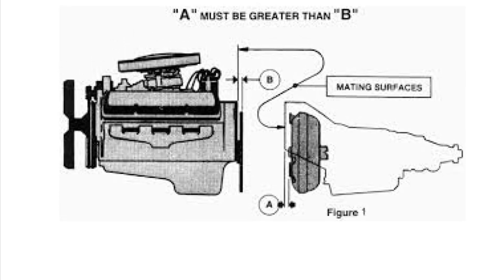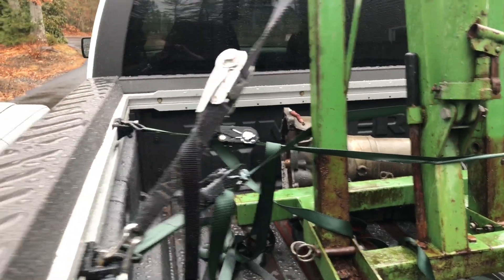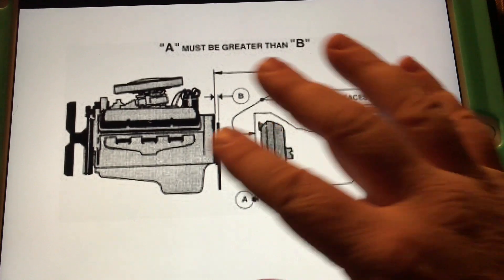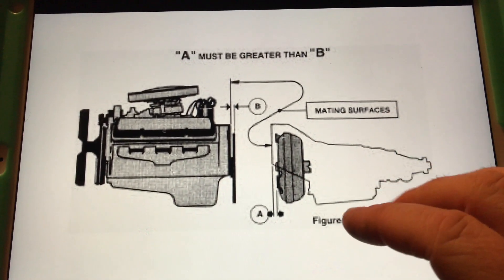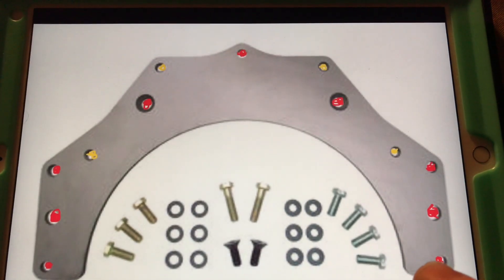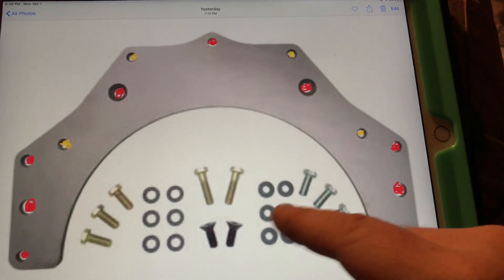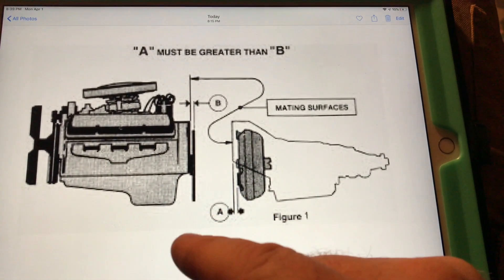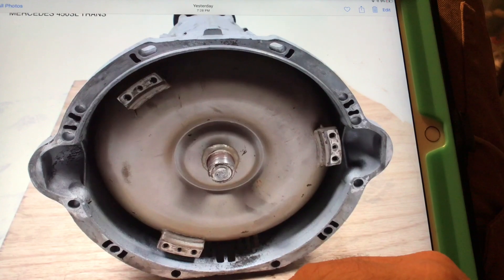Mercedes 450SL - LS 6.0L SWAP - PART 2 “The Plan”